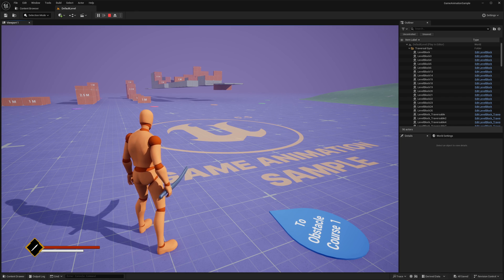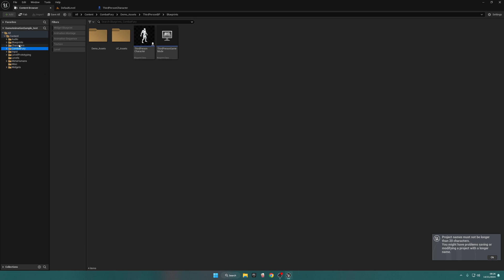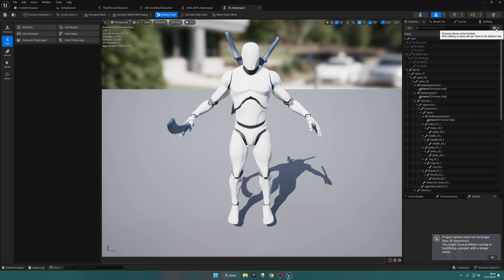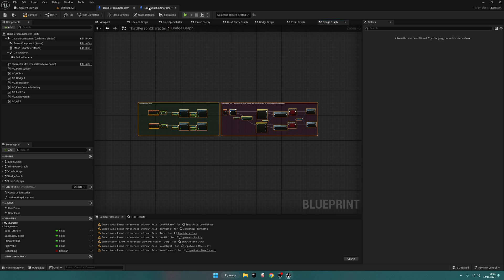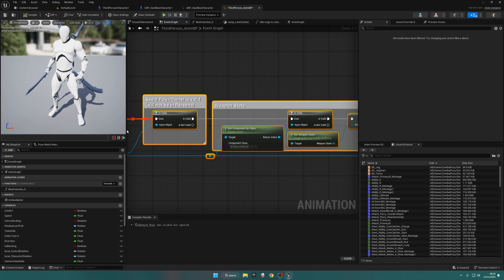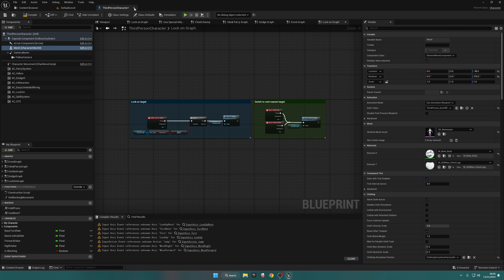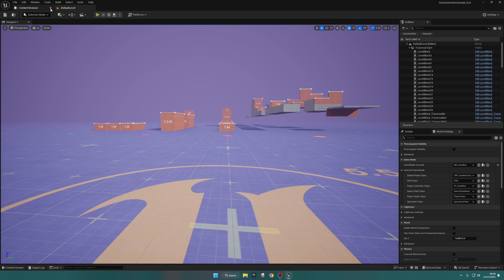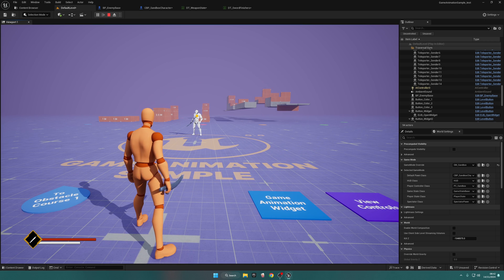Combat Fury Integration - GASP 5.5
With the latest release of Unreal Engine 5.5 comes an update for the Game Animation Sample (GASP). This means we also need to create an updated video integrating Combat Fury, as some aspects of the process have changed.

Produced by Jokabi
Featuring Mikel on Sky Labyrinth, Colgera Battle, and Gerudo Town
Artwork by Voyager Spirit
Composed by Koji Kondo, Manaka Kataoka, Maasa Miyoshi, Masato Ohashi, Tsukasa Usui, Yasuaki Iwata
Originally from The Legend of Zelda: Tears of the Kingdom & Legend of Zelda: Breath of the Wild